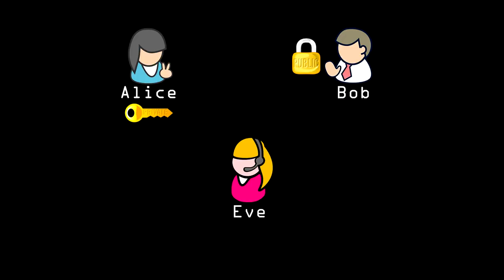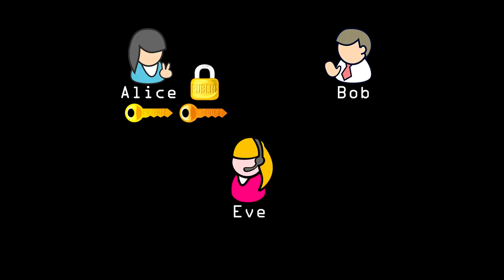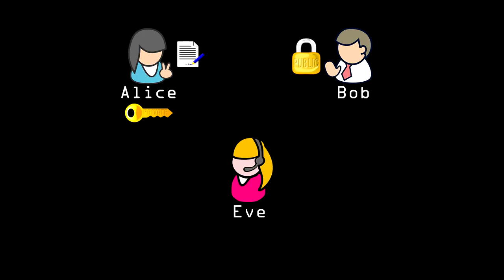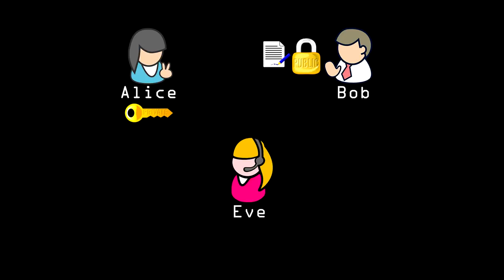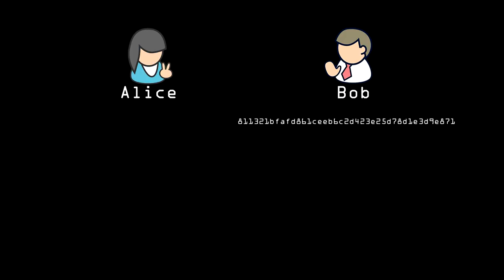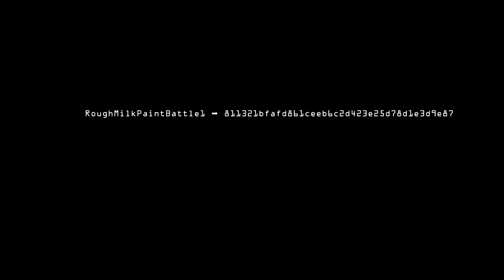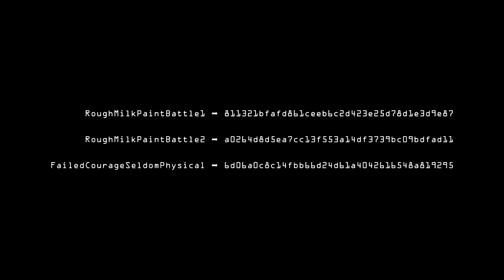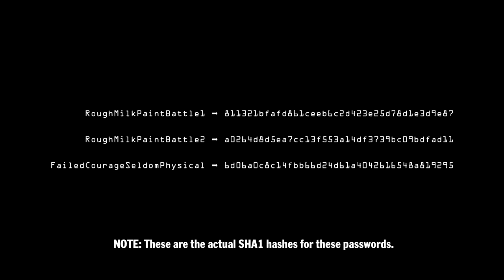Introduction to Encryption 2 YouTube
Part 2 of Encryption